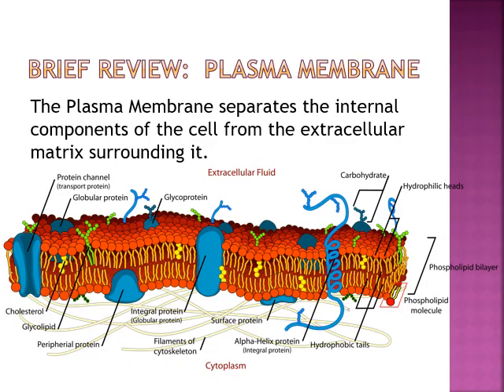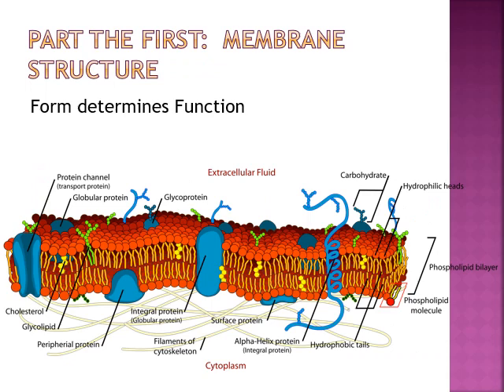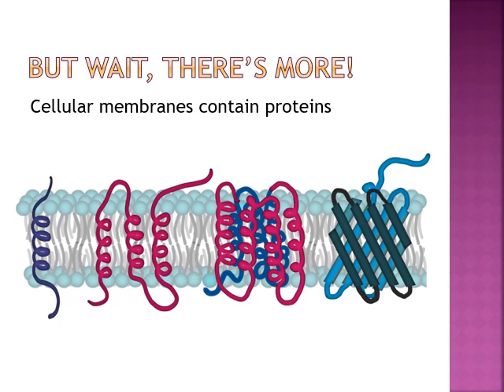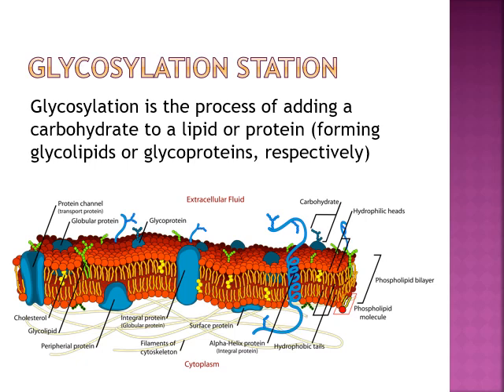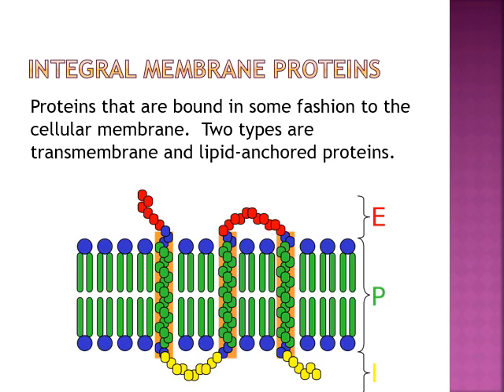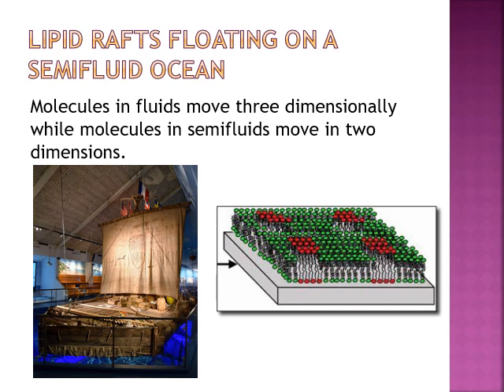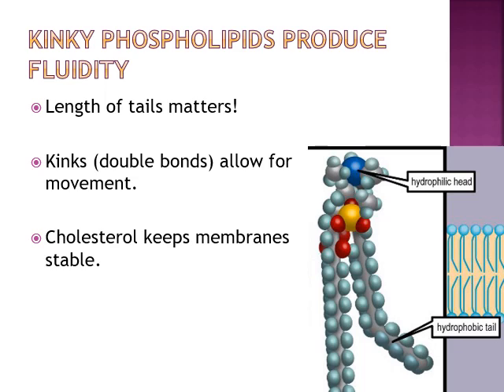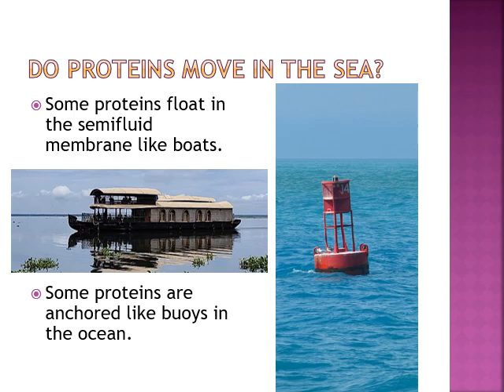5.1 Structure of the Membrane